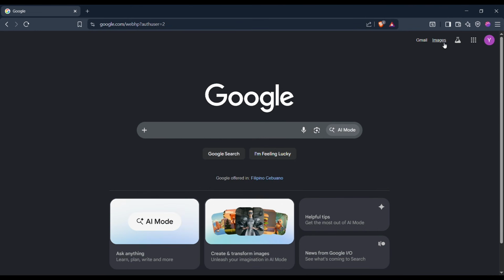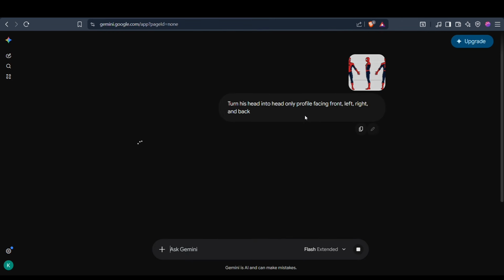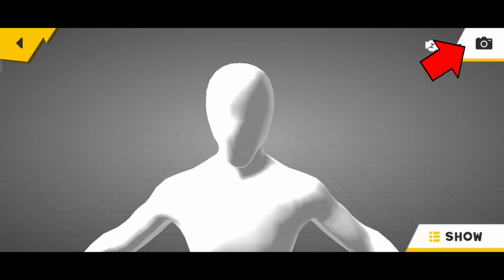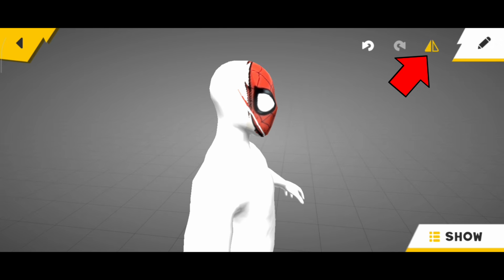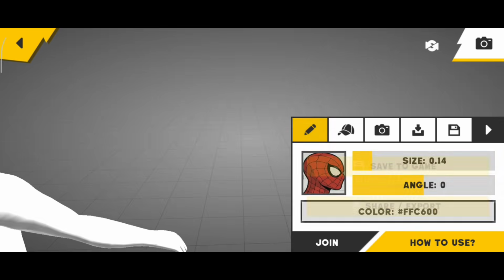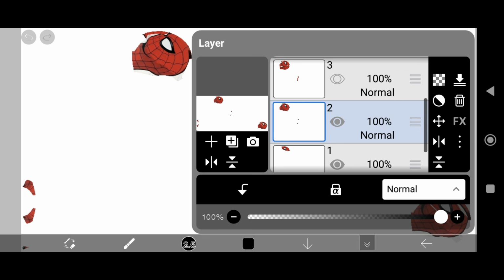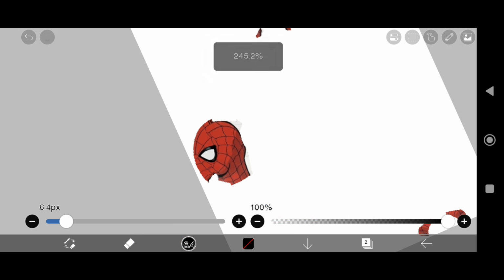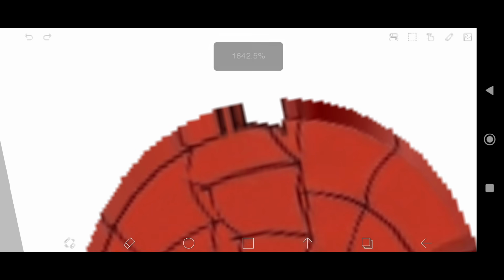How To Make Spider Fuser Suit Mods Using Gemini, Ibis Paint X & Suit Studio! | Full Tutorial Part 1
In this video, I’ll teach you how to create Spider Fuser Suit Mods using AI tools, ibisPaint X, and Suit Studio! This is a full beginner-friendly tutorial where we go step-by-step on making accurate Spider-Man suit textures for Spider Fuser on Android.

Whether you want to recreate classic Spider-Man suits, movie suits, animated suits, or even your own custom characters, this tutorial will help you get started with Spider Fuser modding!

0:00 Intro
0:12 Find Suit Reference
0:30 AI (Gemini) Suit Model Prompt
1:28 Suit Studio Image Plotting
4:08 Drawing Tool (Ibis Paint X) Tutorial
10:08 Head Part Preview
10:58 Suit Studio Torso Plotting
12:23 Drawing Tool (Ibis Paint X) Torso
17:46 Overall Preview
18:09 Outro